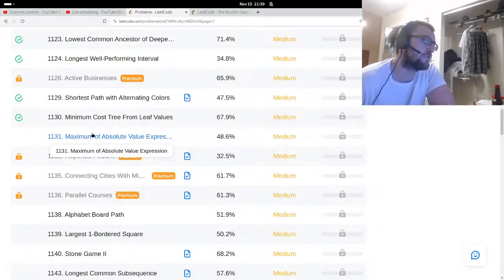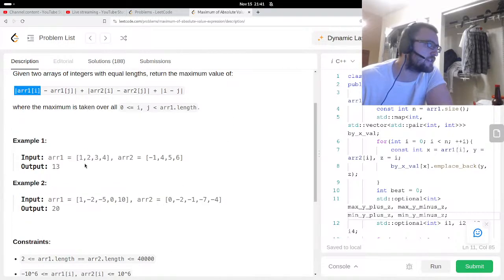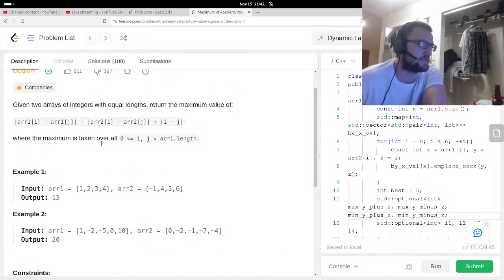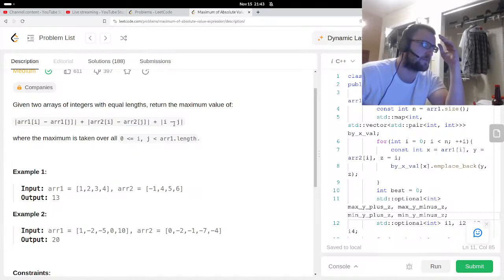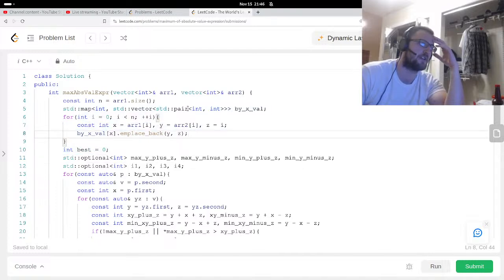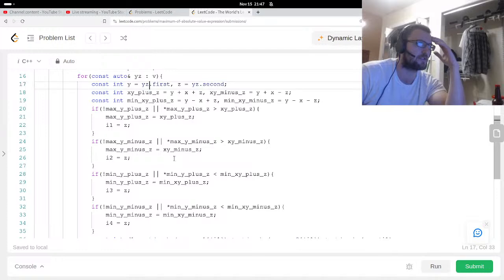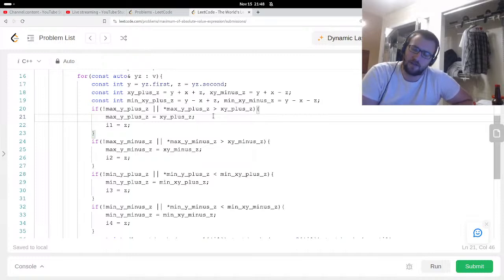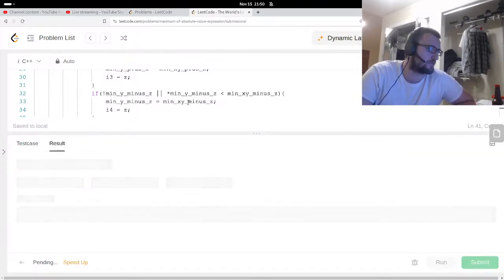Maximum of Absolute Value Expression, Medium, LeetCode 1131 (Part 2)